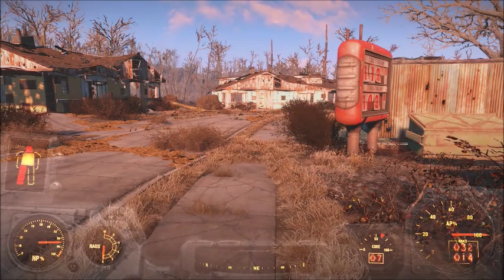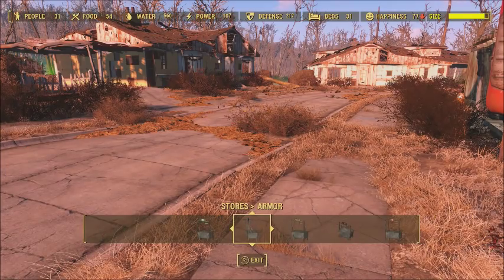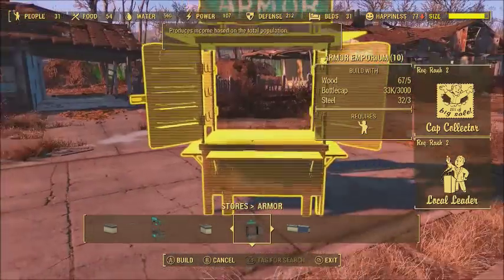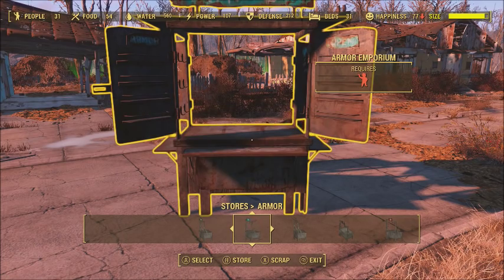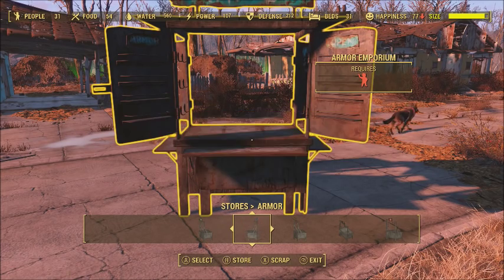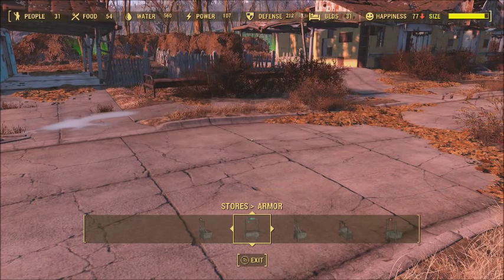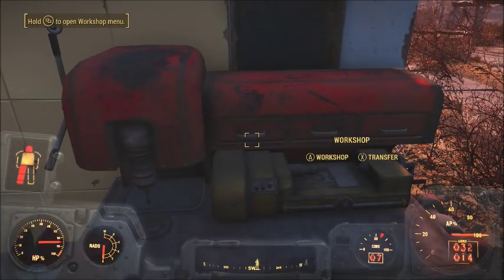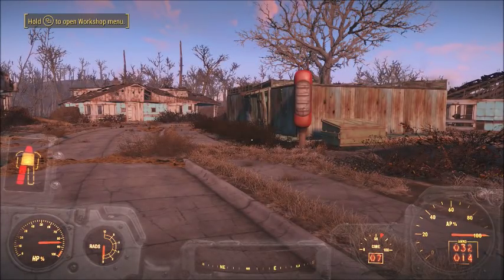Fallout 4 UNLIMITED CAPS! AFTER PATCH 1.7! 20-30K IN TWO MINUTES! STILL WORKS!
Fast, easy, no mods! Time to do the dirty with this sick ass glitch! Check it out before it's patched!